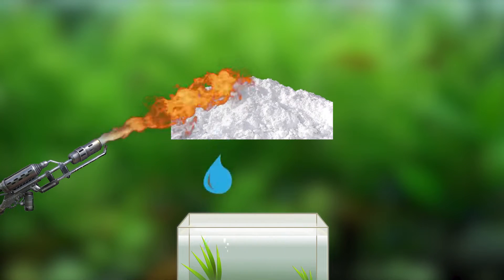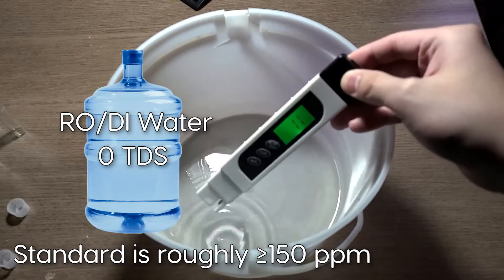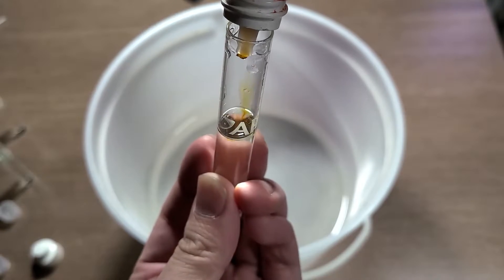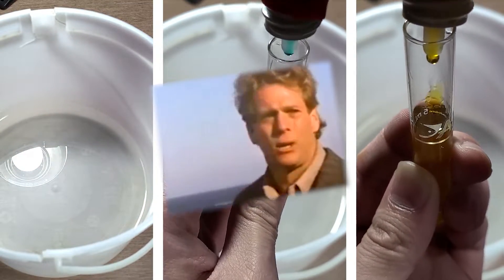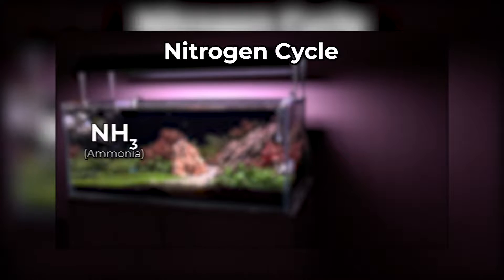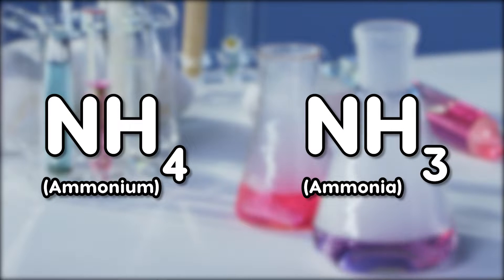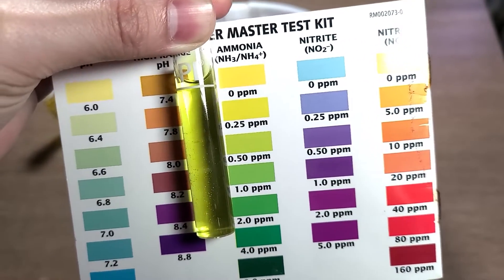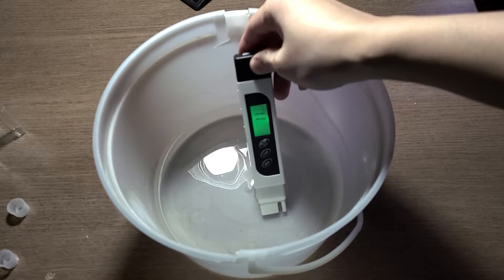Is Snow Safe To Use In An Aquarium? | Aquarium Experiments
Ever wondered if you could use snow water in an aquarium? Is it safe for fish to swim in? What about the pH of snow water? This video goes over the testing of snow water to see if it is safe to use in your aquarium whether planted or not.

CHAPTERS
00:00 Intro
00:19 Adventure to Obtain Snow
00:30 TDS Testing
01:00 pH Testing
01:20 Ammonia, Nitrite, Nitrate Testing
01:32 My Expectations
01:42 Ammonia, Nitrite, Nitrate Results
01:55 What do the tests results mean?
02:08 Why does snow contain...
02:37 Can I Use Snow to Cycle My Aquarium?
02:58 Can I Use Snow for Water Changes?
03:46 Outro